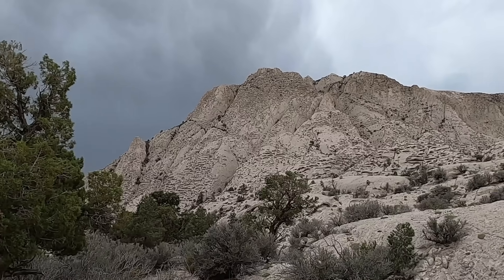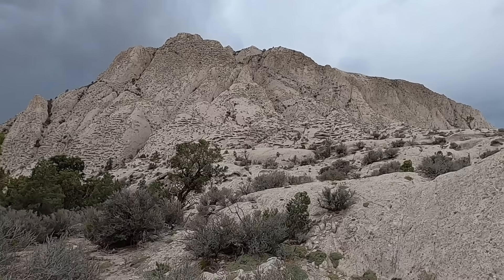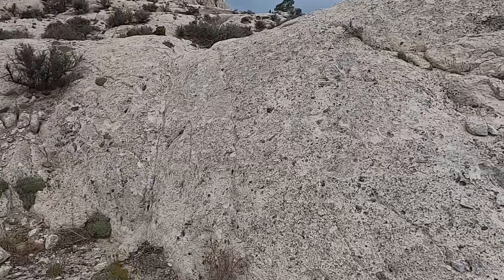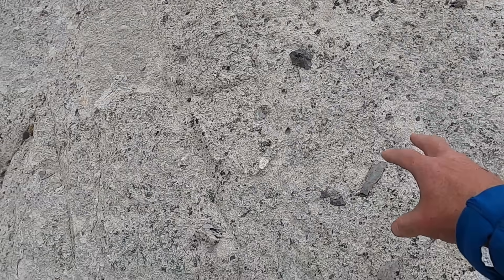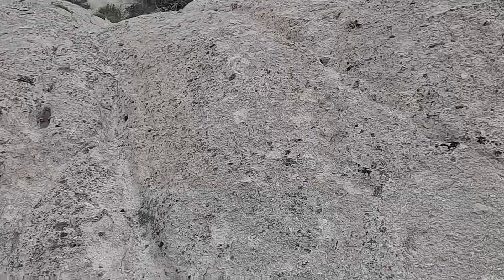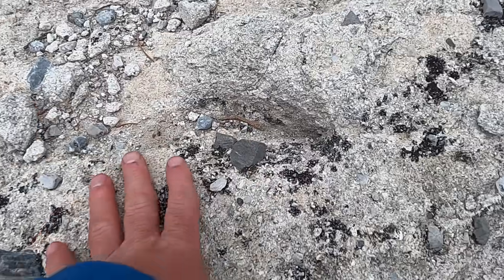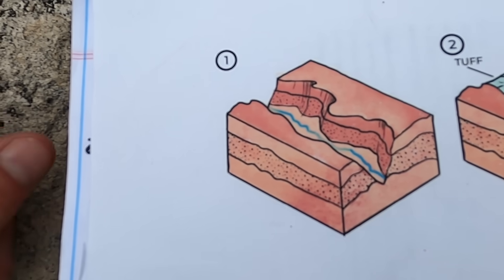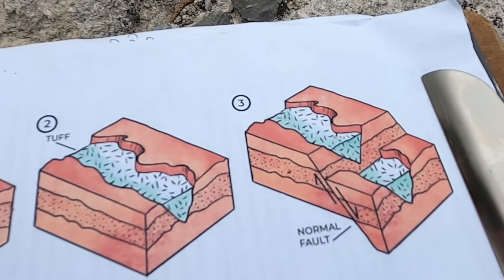Why Is This Stark White Mountain Sitting In The Middle of Utah's West Desert: Geology Revealed!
Explore the odd, stark, and contrasting geology of Crystal Peak, Utah with geology professor Shawn Willsey. Follow the clues and evidence for this weird peak and its interesting geologic story.

* Or a good ol' fashioned check to:
       Shawn Willsey
       148 Blue Lakes Blvd N #141